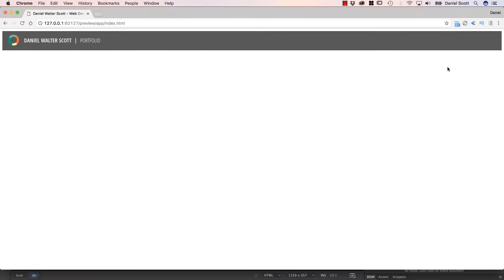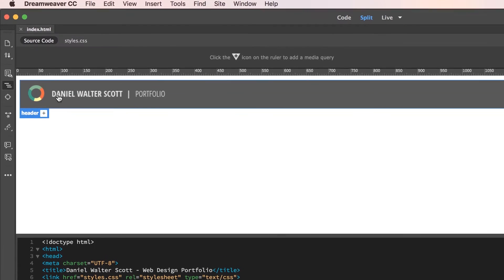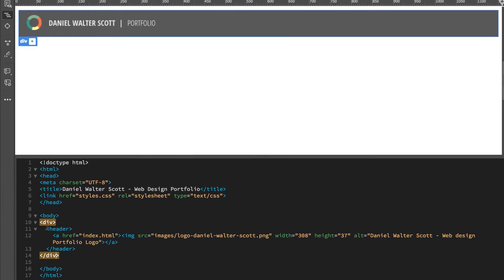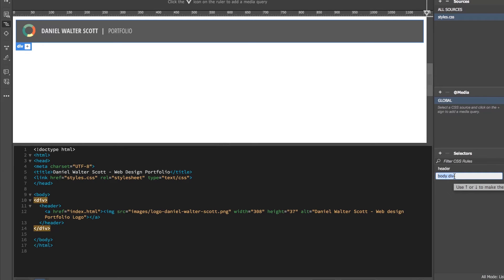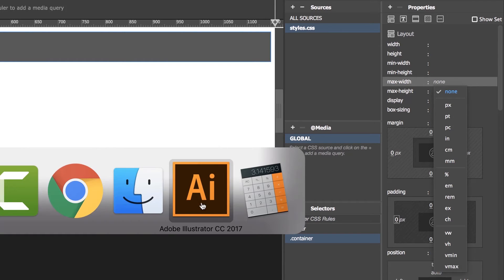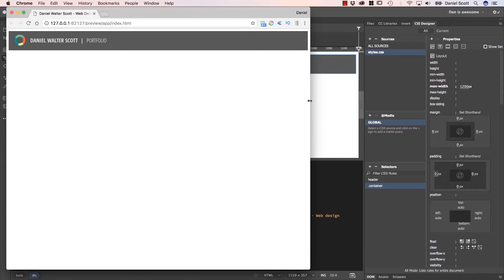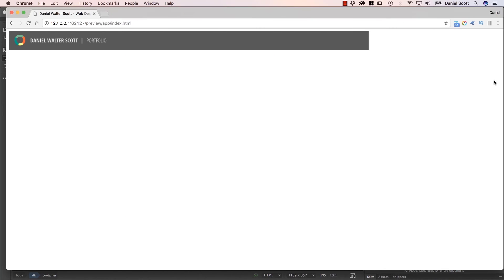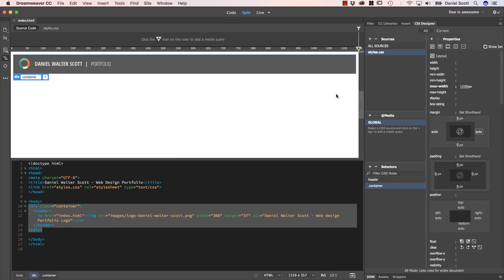How to center your website in Dreamweaver using a container - Dreamweaver Templates [10/38]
Hey, in this video we're going to take our website, which currently stretches on to infinity, we are going to do this to it, where it's now all centered in and only has a maximum width of about 1200 pixels. And when I re-size it, it's always in the center. So let's go and do that now using Adobe Dreamweaver.

10/38 How to center your website in Dreamweaver using a container - Dreamweaver Templates by Bring Your Own Laptop, get your free downloadable exercise files and printable PDF